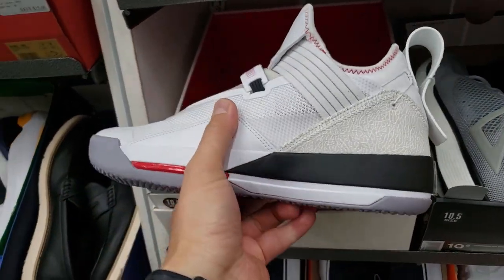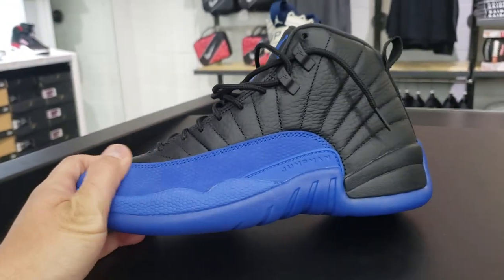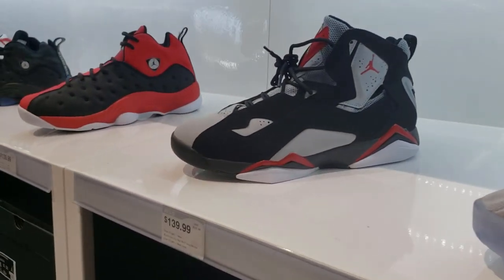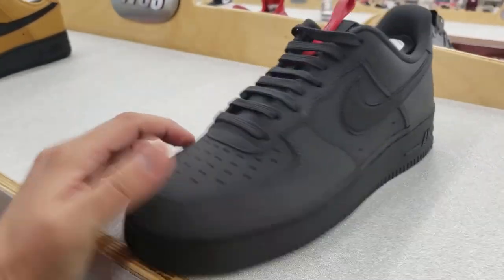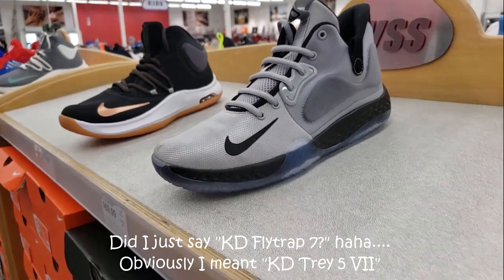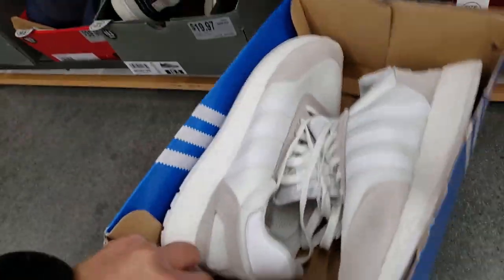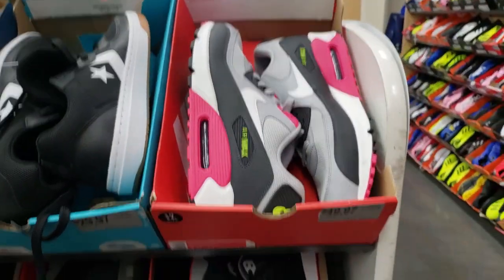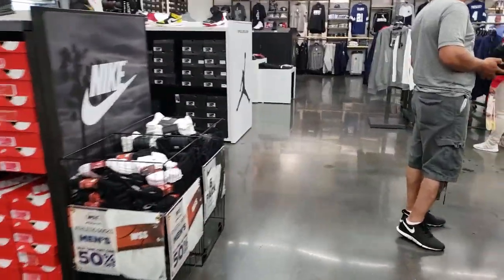Cheaper than Nike Outlet! WSS [Sneaker Vlog #13]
This was only by 3rd trip to this chain of stores. I was so surprised at the sales! OMG. The prices on some of the Jordan Retros were crazy. They also had crazy sales on some of the other basketball sneakers. I didn't see too much in other genre of sneakers but the basketball sneakers prices were amazing!

I look for sneaker deals at Nike Outlets as well as other retail stores. I travel and cover all of the Southern California to look for sneaker deals and steals. I do try my best to post videos on a daily basis so there is always plenty to watch on my channel.

Let me know what you thought where the best deals in this video.